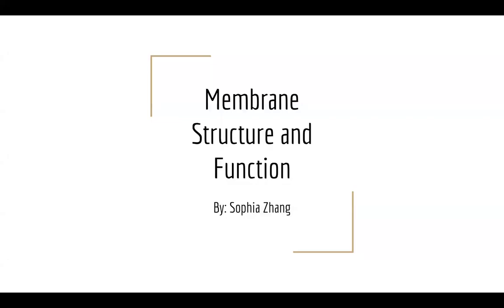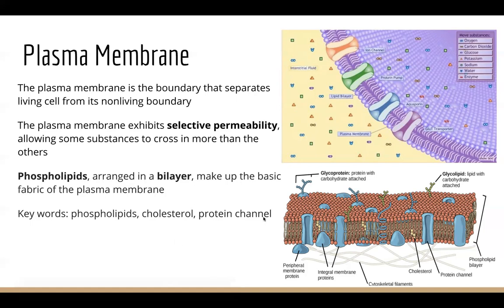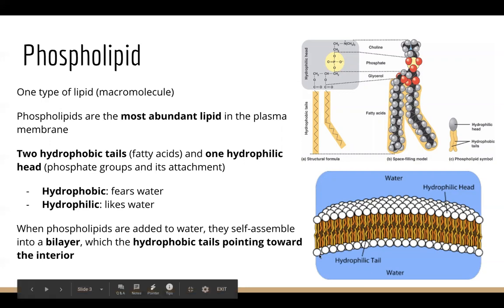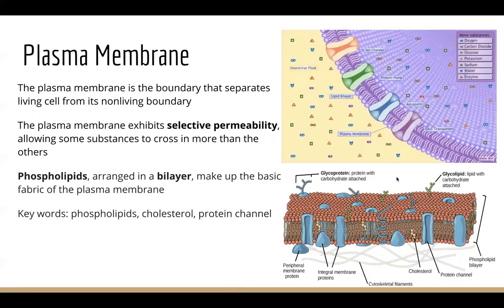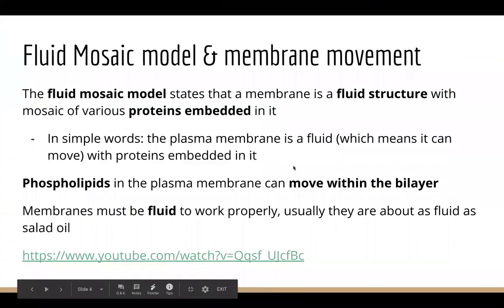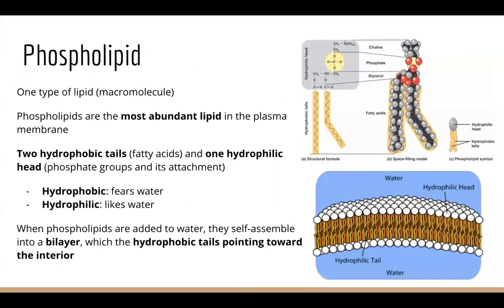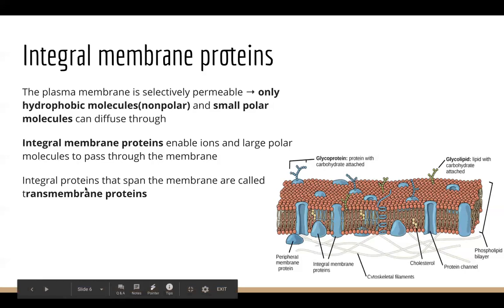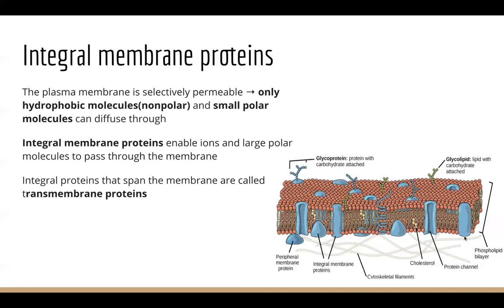Lecture 6: Cell Membrane